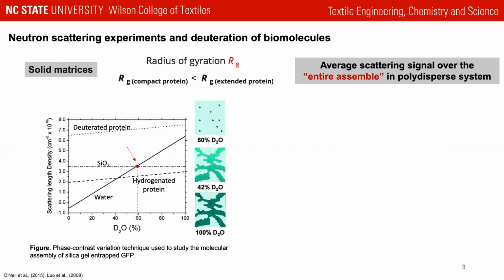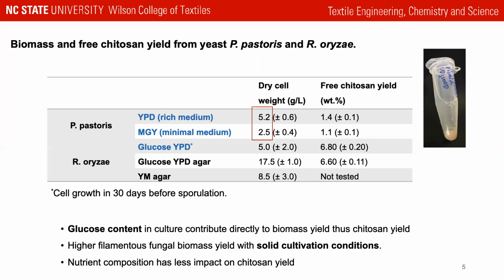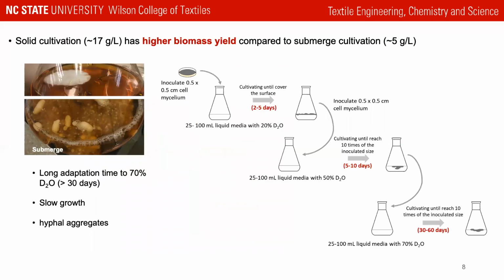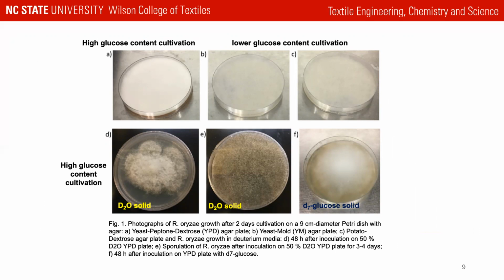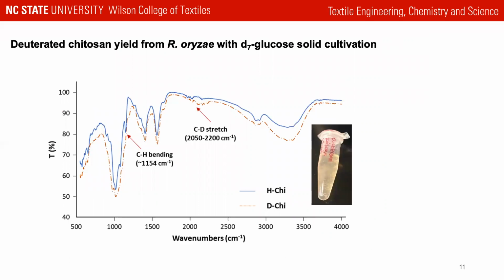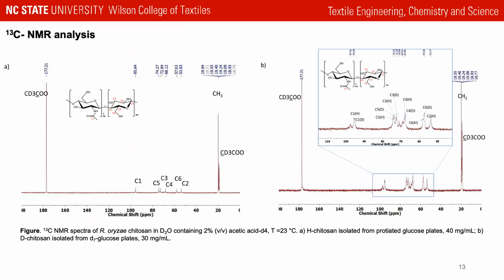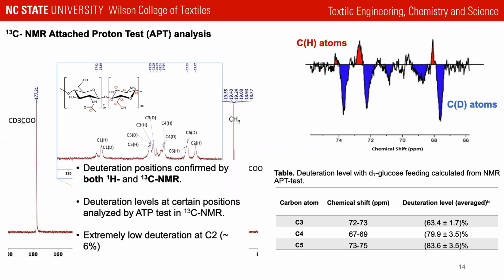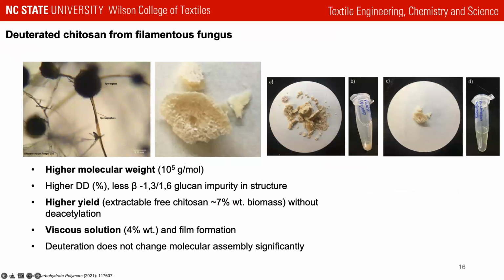Title: Biosynthesis and characterization of deuterated microbial chitosan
Title of Speech: Biosynthesis and characterization of deuterated microbial chitosan
Yue Yuan, NC State University, USA